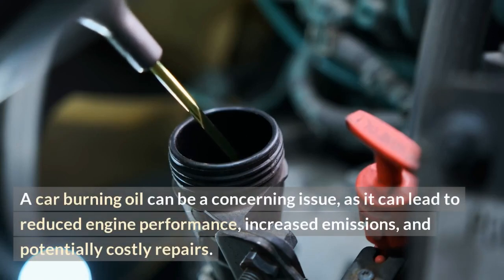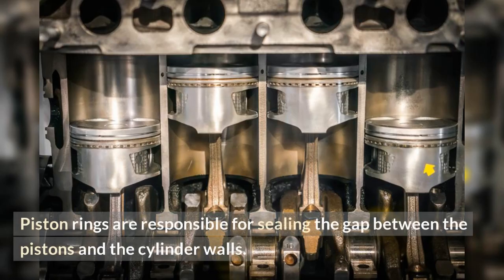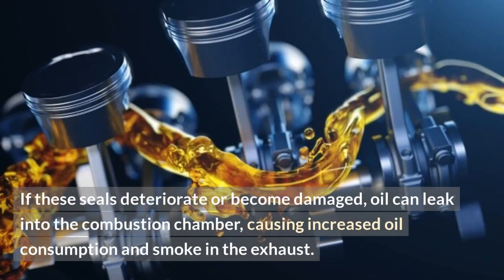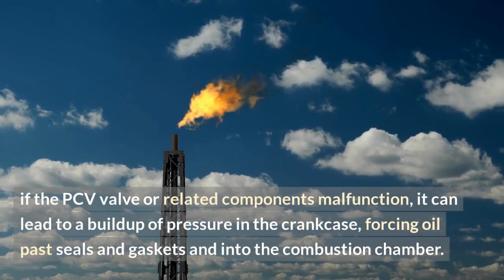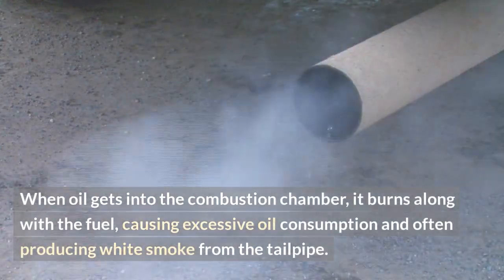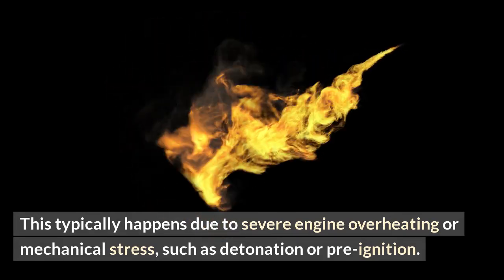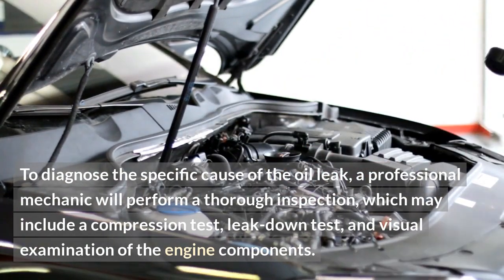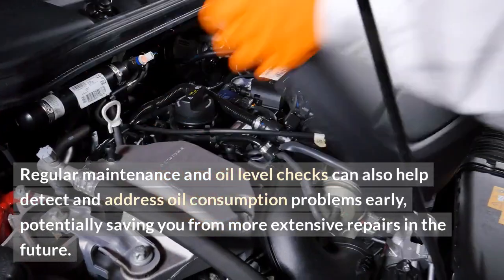CAR BURNING engine OIL. TOP 5 COMMON CAUSES OF AN INTERNAL engine OIL LEAK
Title: "🔥 Car Burning Engine Oil? 🚗💨 Top 5 Common Causes of an Internal Engine Oil Leak 💧"

Description:

Is your car burning engine oil, leaving you scratching your head and wondering what's going on under the hood? 🤔 In this eye-opening video, we're diving into the top 5️⃣ common culprits behind those pesky internal engine oil leaks that lead to oil consumption and those unsightly clouds of smoke pouring from your tailpipe! 🛢️🔍

Worn Piston Rings - Learn how worn piston rings can sneakily introduce oil into your engine's combustion chamber, and what signs to be on the lookout for! 👀💍

Valve Stem Seals - We'll show you why valve stem seals are crucial and how their wear and tear can spell trouble for your oil consumption. 🩸🔧

PCV System Issues (Positive Crankcase Ventilation) - Uncover the mysteries of a malfunctioning PCV system and how it can lead to crankcase pressure and oil leaks. 🌬️🔌

Leaking Head Gasket - Get the lowdown on how a damaged head gasket can mix oil with coolant or send it straight into the combustion chamber. 💥💦

Cracked or Damaged Cylinder Walls - Explore the rare but impactful scenario of cracked cylinder walls and their role in your engine's oil consumption. 🚫🏗️

Arming yourself with knowledge about these common causes will empower you to diagnose and tackle engine oil consumption like a pro! 💪💡

🚗💡 And if you've got questions or stories to share, drop them in the comments below. 🙌🎥